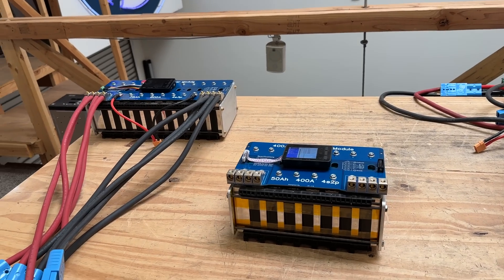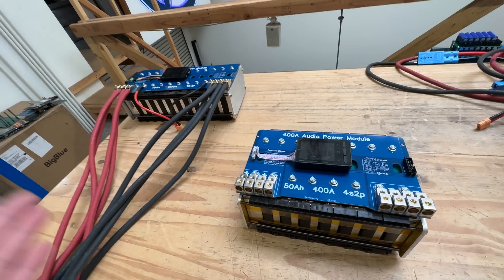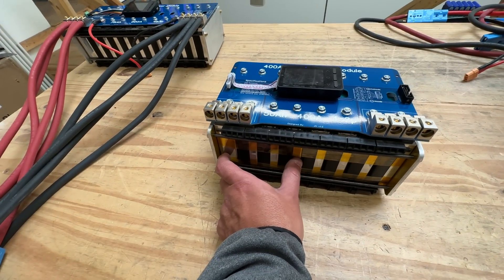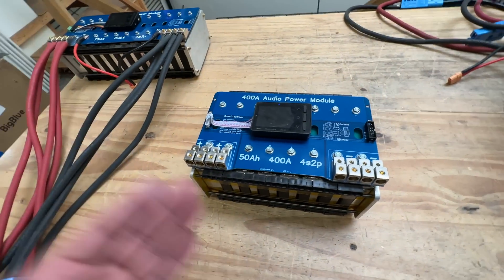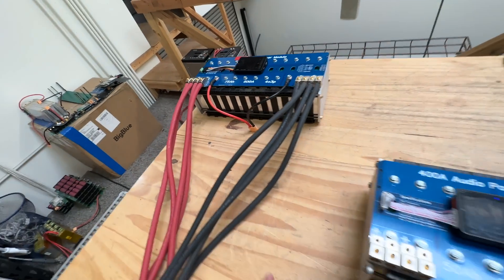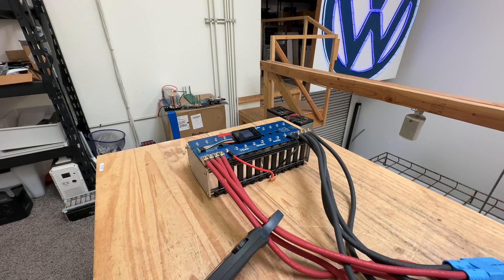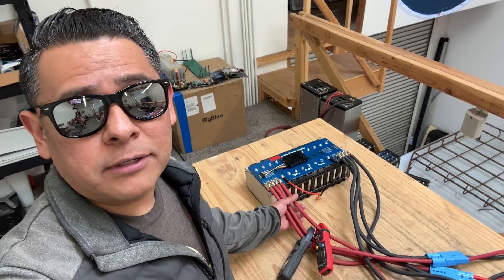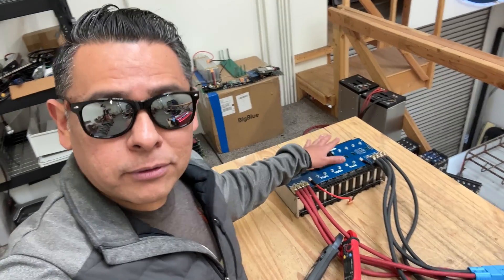7000 Watt Continous Audio Power Module